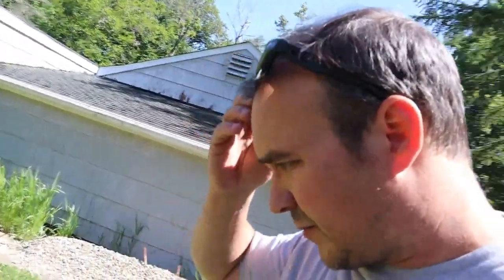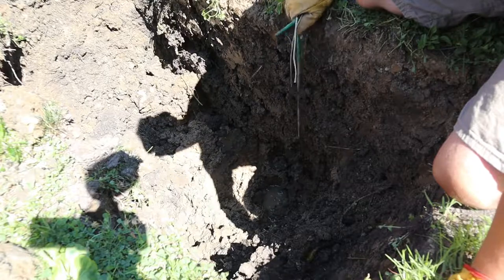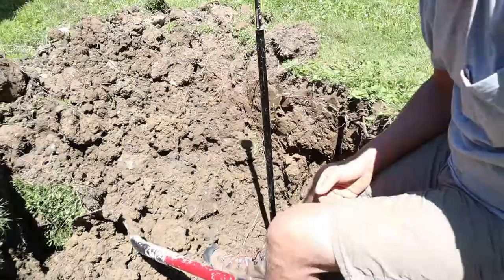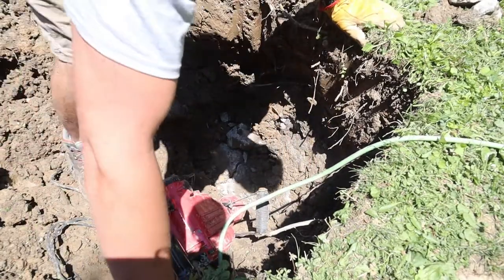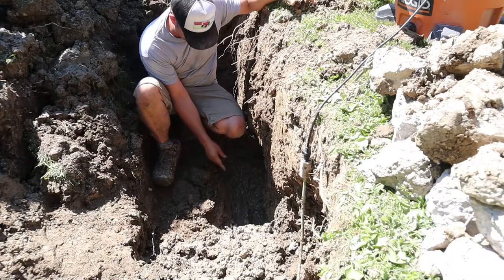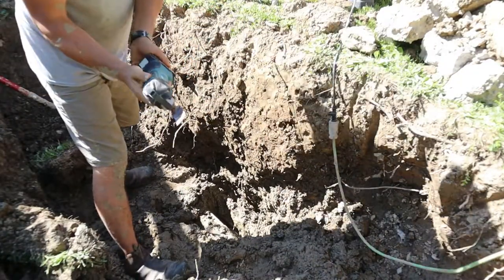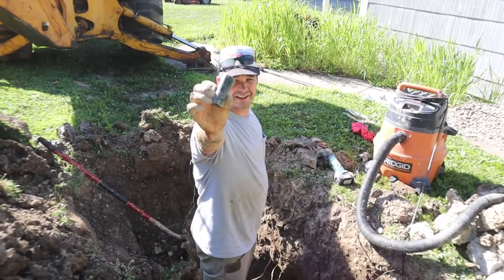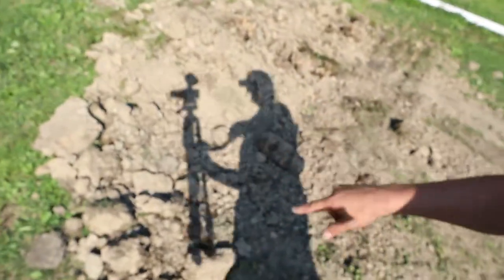Big Dig Summer Project - Well Water Line Leak Repair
It's finally dry enough to get one of the big summer projects done: fixing a leak in the well water line and installing a new hydrant.  The hole starts out small and then grows as we follow the leak.  It takes the backhoe, a lot of shoveling and a jackhammer (that one was a surprise) but we finally get to the leak and make the repair.  The main electrical for the house turns out to be right next to the water line, so we decide not to install the hydrant.